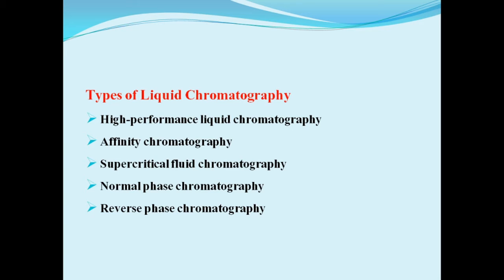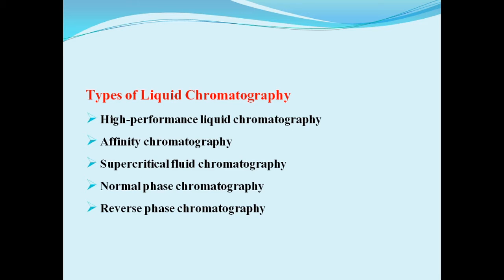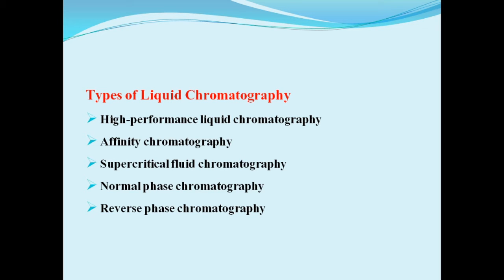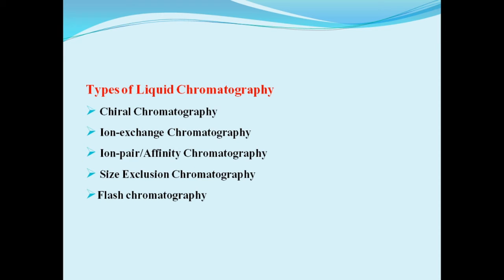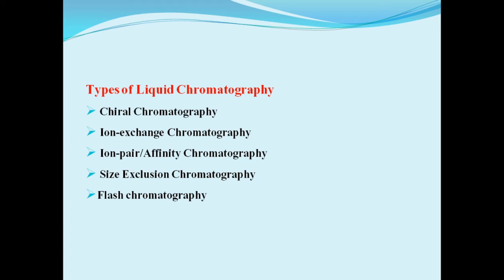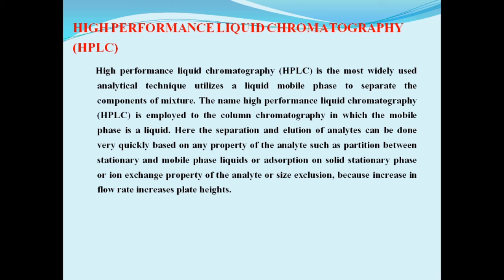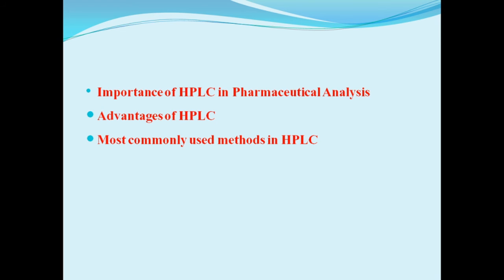M Sc-II(Anal Chem)| Sem-III CCTP 9 CHA 392: Advanced Chromatographic Method of Analysis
Lecture 2
Chapter :: Instrumentation of HPLC
Topic: Liquid Chromatography, Types of Liquid Chromatography.